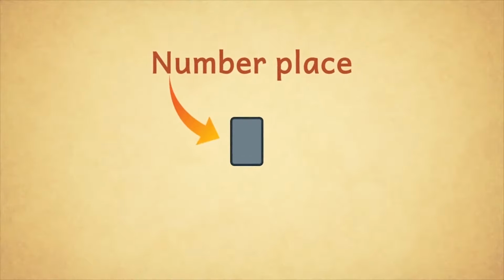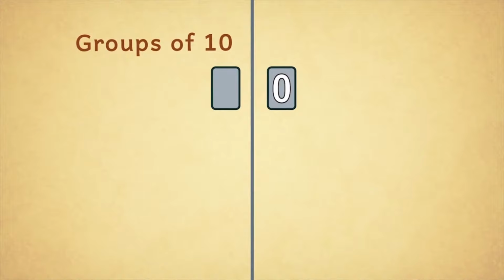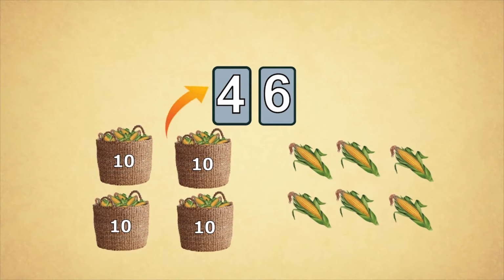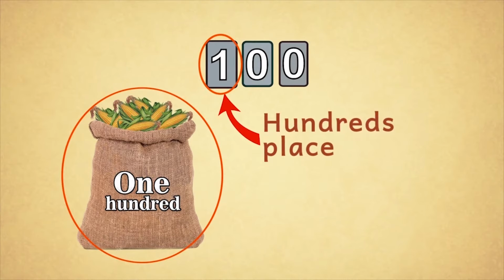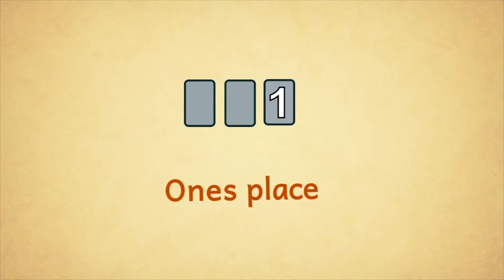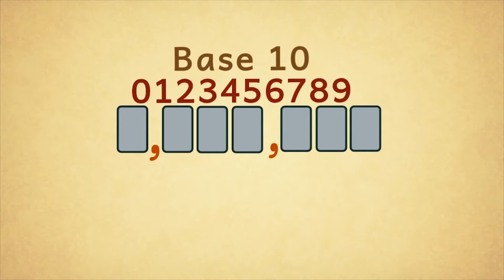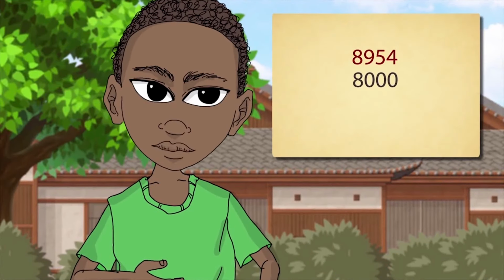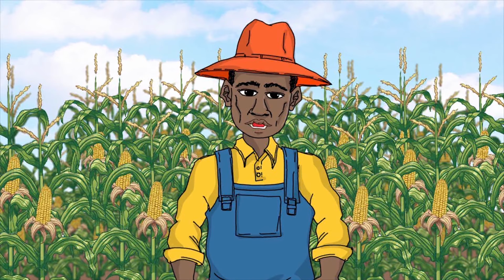Elimu Tales : Episode 7